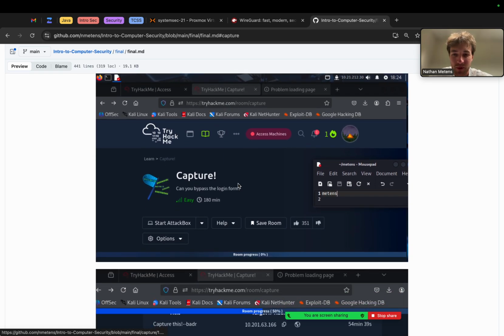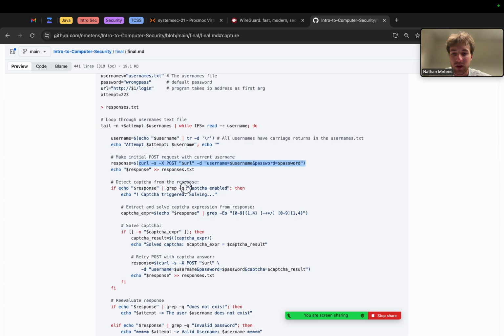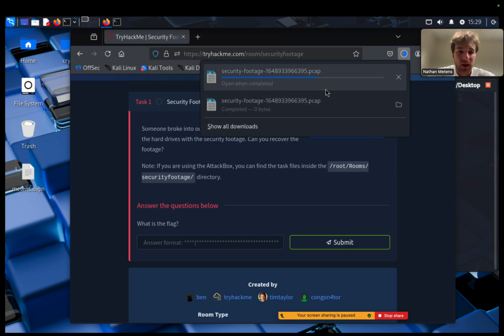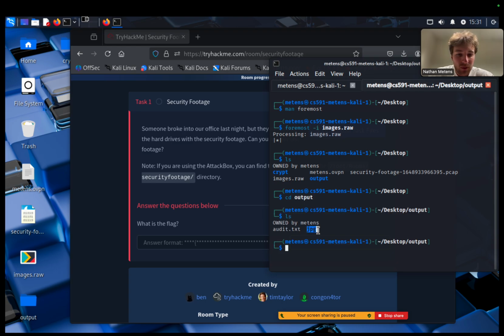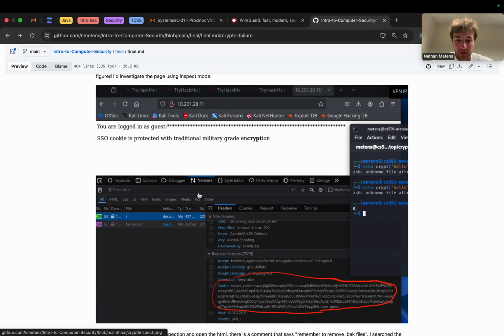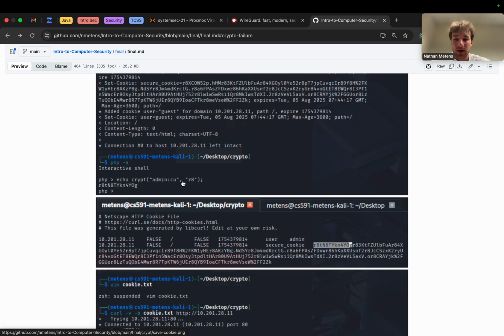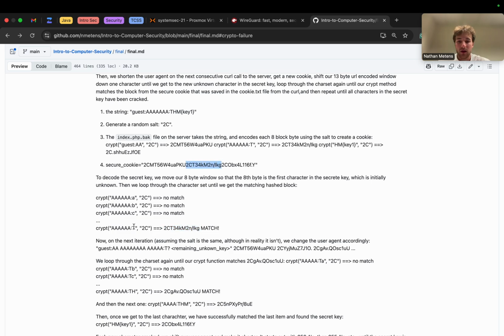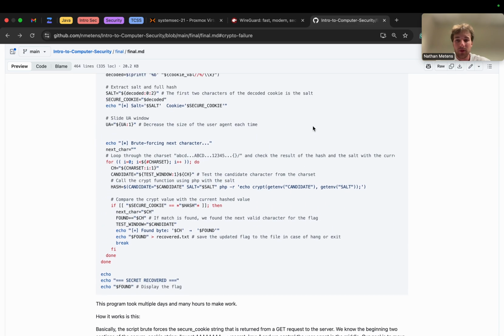Intro to Computer Security - Final Project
I completed 3 TryHackMe rooms: Capture!, Security Footage, and Crypto Failure. The documentation and notes are on my GitHub.